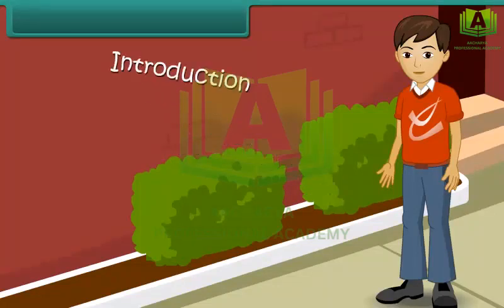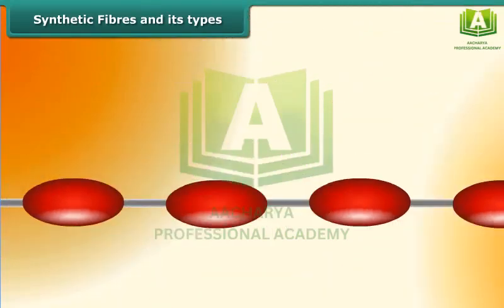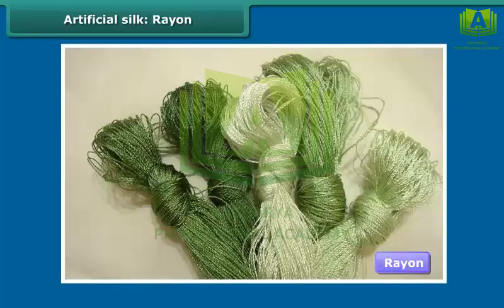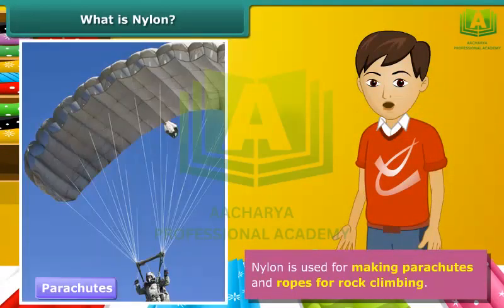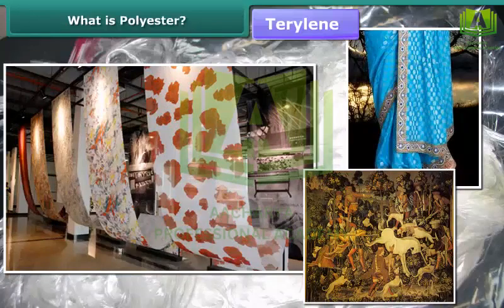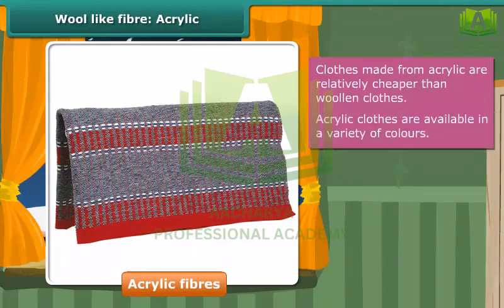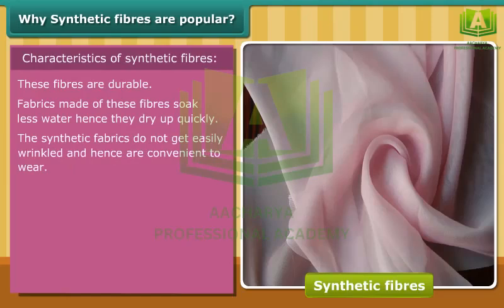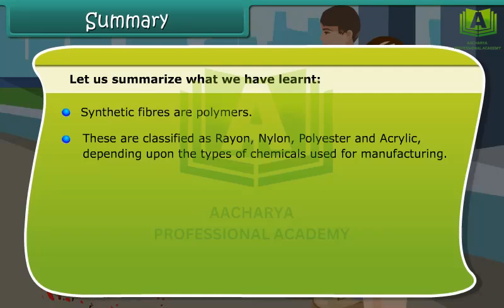8TH STANDARD SCIENCE Synthetic Fibres